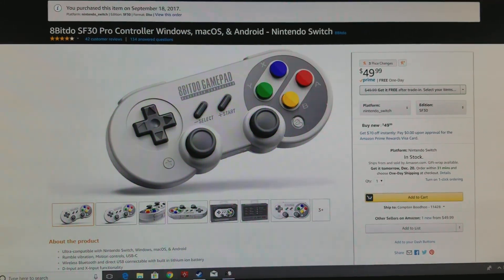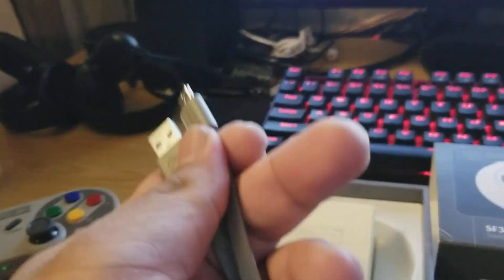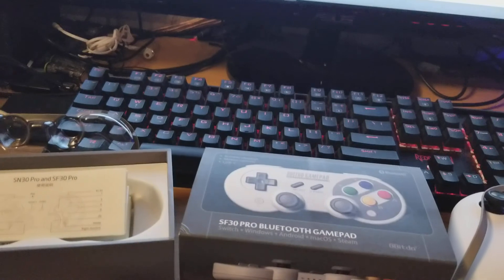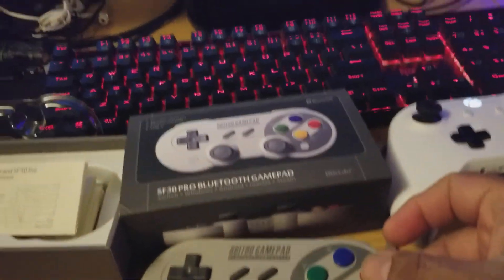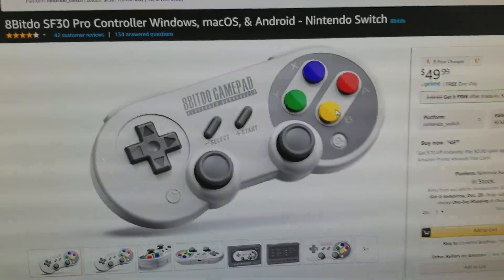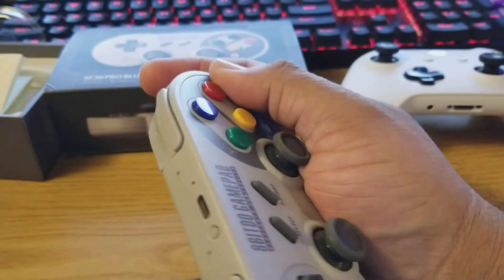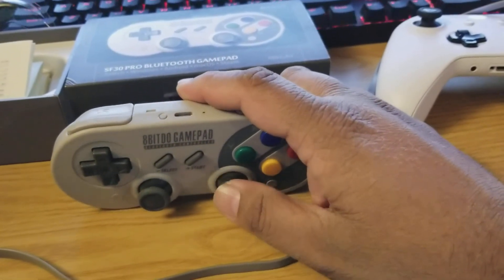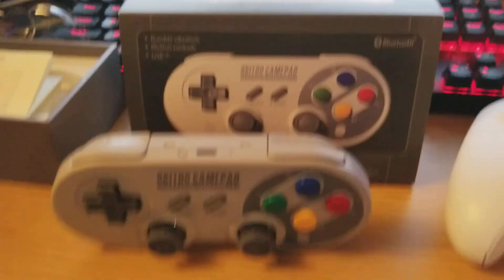8Bitdo Pro controller SF30 review and rumble clarification/update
I am merely providing my opinion on the aforementioned product by 8Bitdo. I used Google chrome to visit my Amazon purchase history, I used Steam and Steam Big Picture mode to demonstrate rumble sound and lastly I used "game controller tester" from the Windows store.
I like the 8Bitdo and highly recommend it.